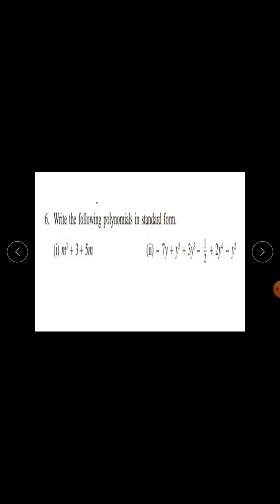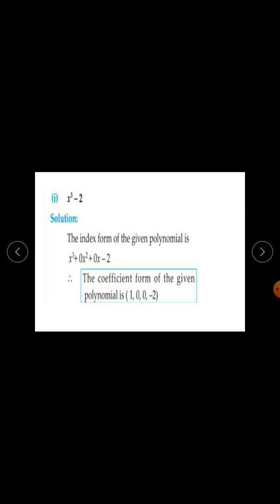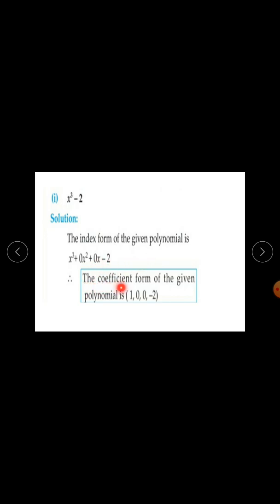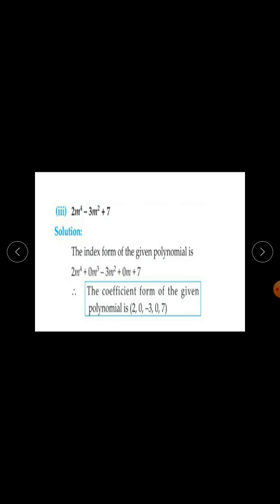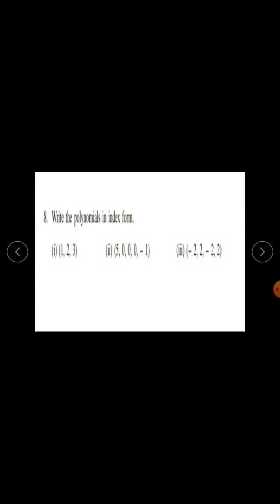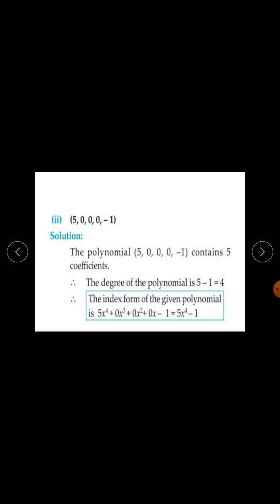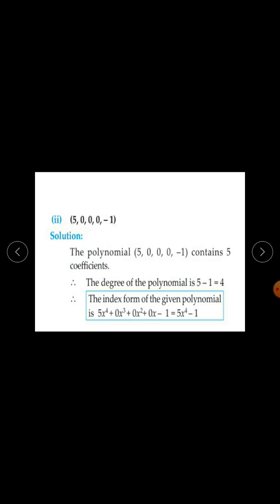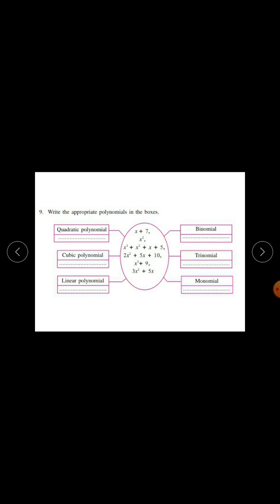Maths 1, Ch 3, 1st part, 8 October